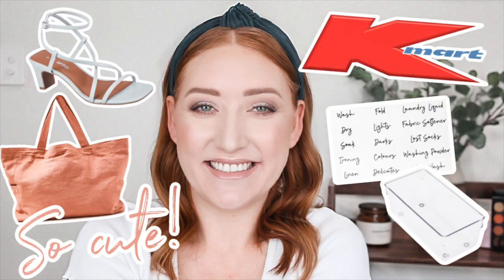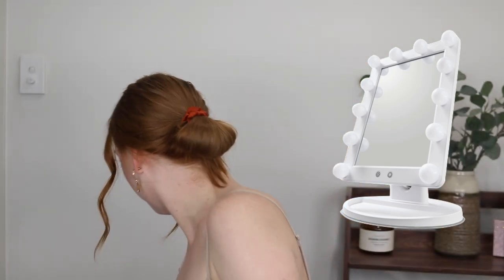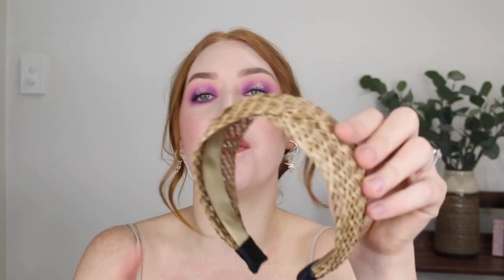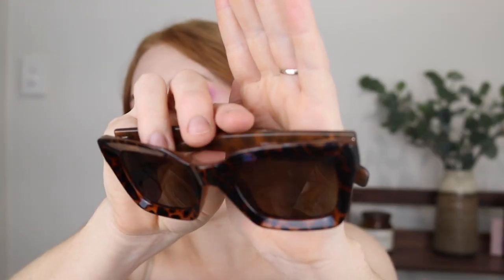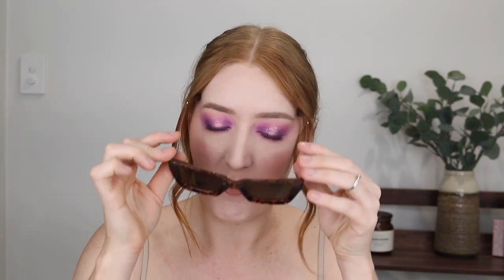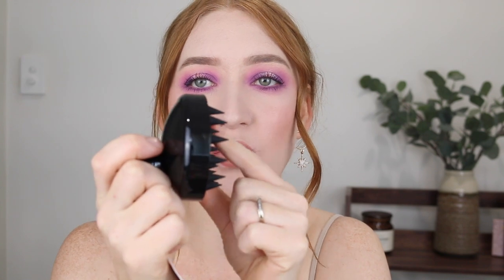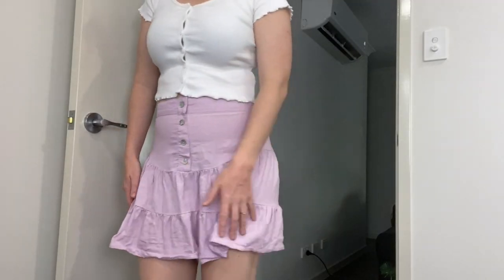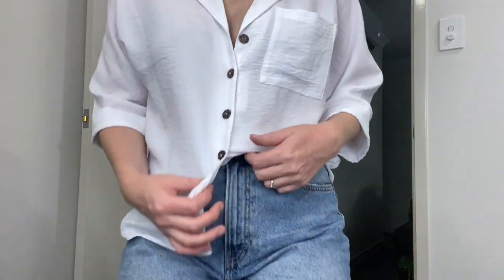KMART HAUL! Back at it with the bargains 🔥 New Kmart Dec 2020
Hellooooo, I'm back at it with another Kmart Haul! So many goodies, AS PER USUAL 🤗 Let me know your fave item I hauled below 💕